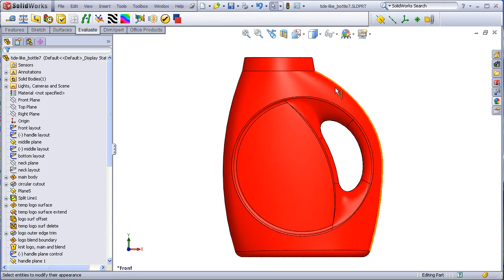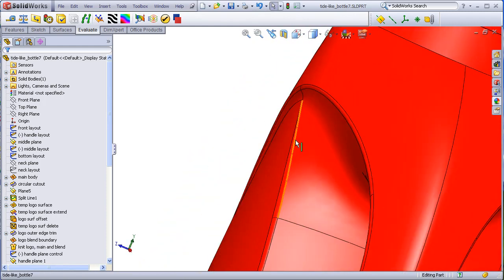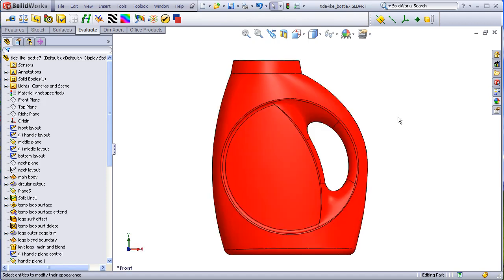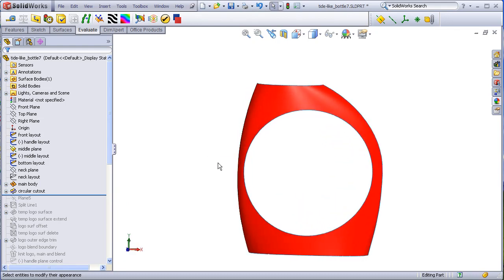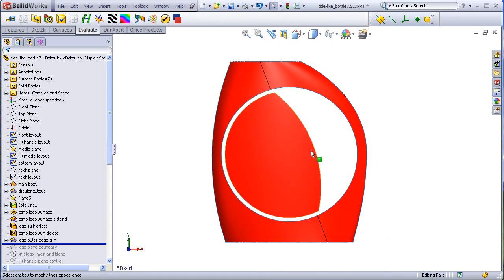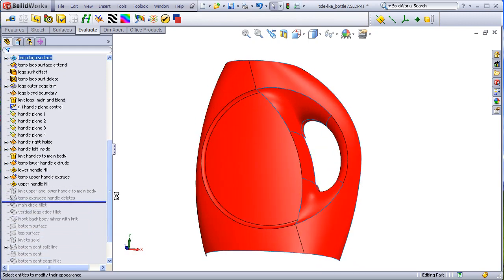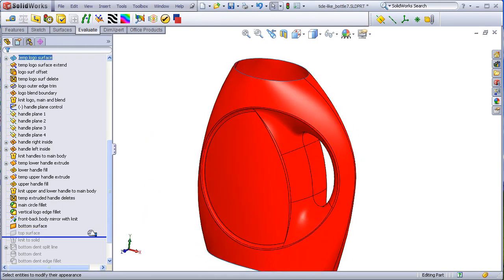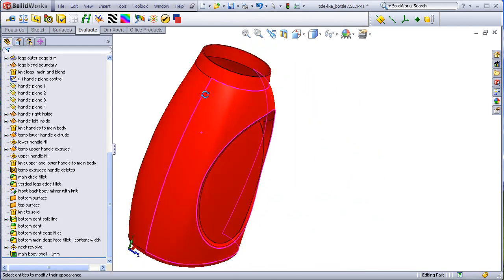DSID136, Tide Detergent Bottle, Part 1, Solidworks Tutorial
This first part gives a quick overview of the build strategy.